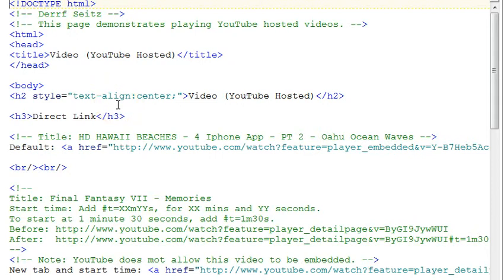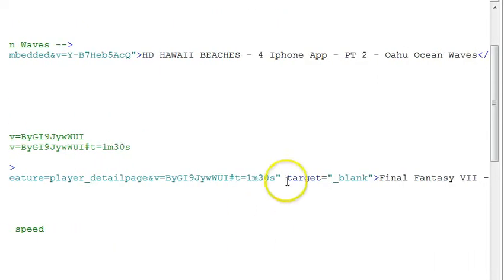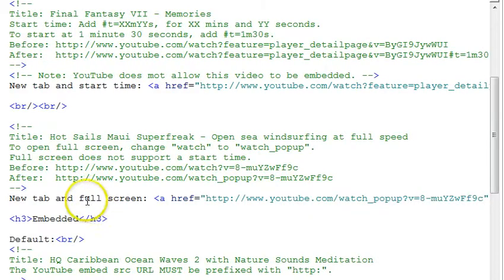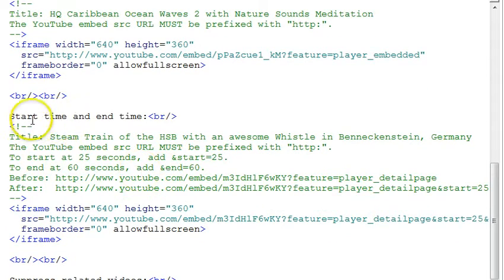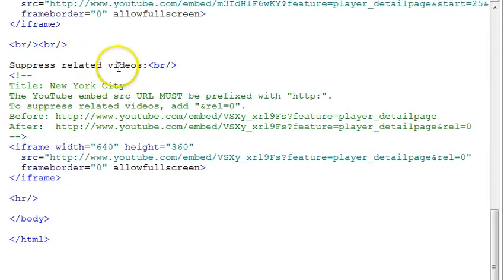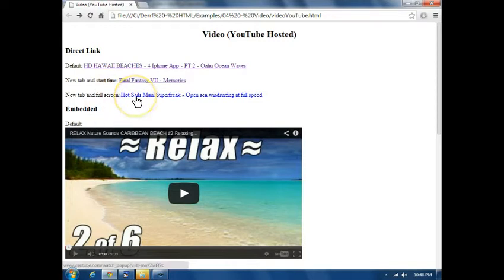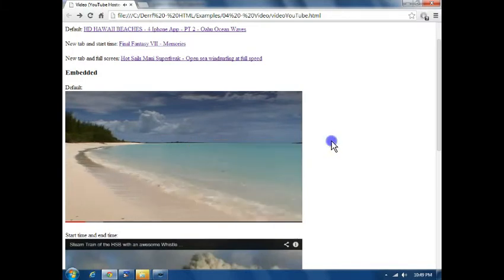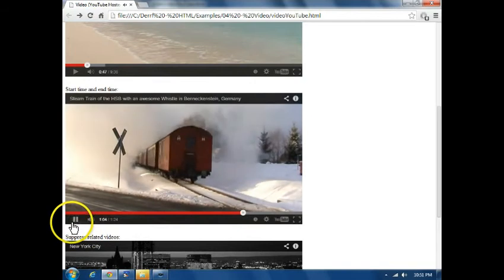HTML Video (YouTube hosted)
Demonstrates how to integrate YouTube hosted videos into your web pages. Includes both direct linked and embedded videos.